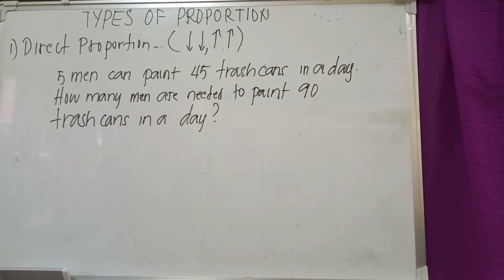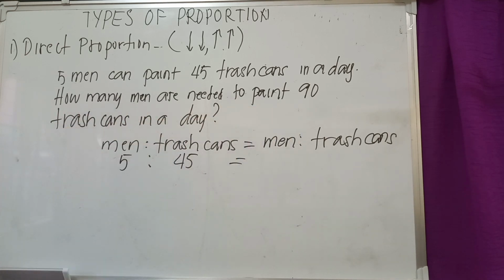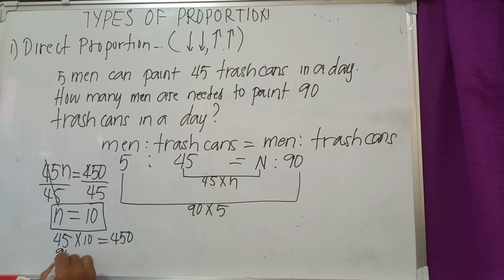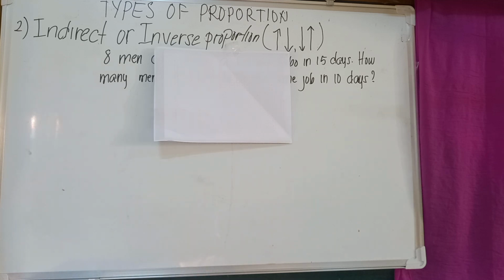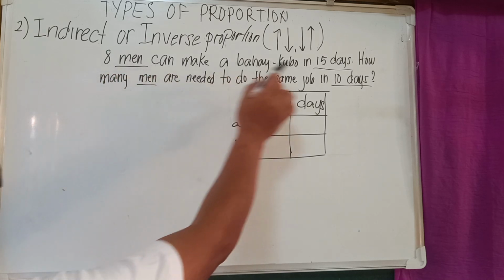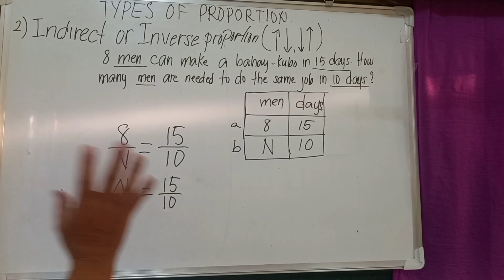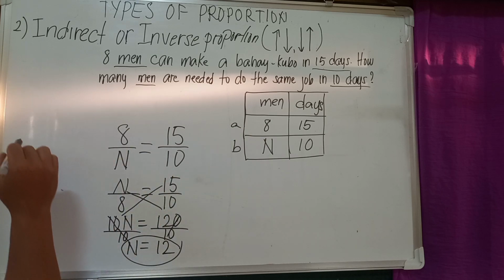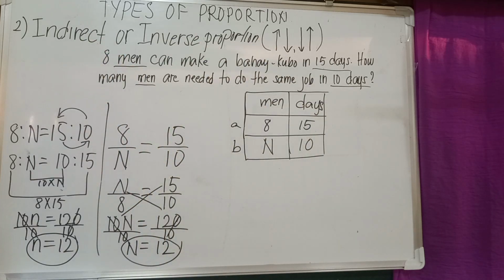Mathdiskarteng tip: Direct and Inverse Proportion: Math 6 Quarter 2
Madaling intindihin..simple lang